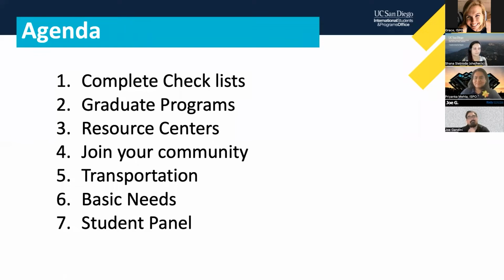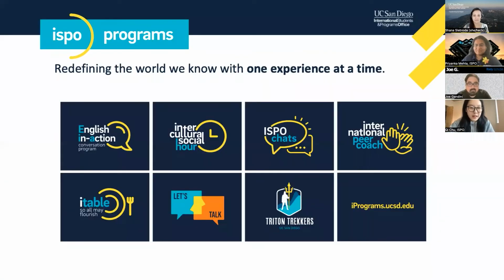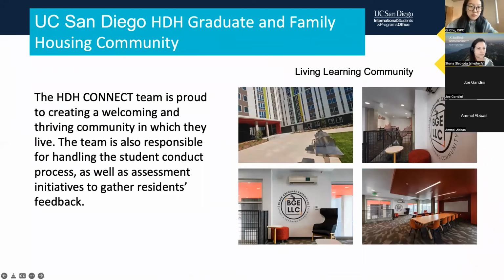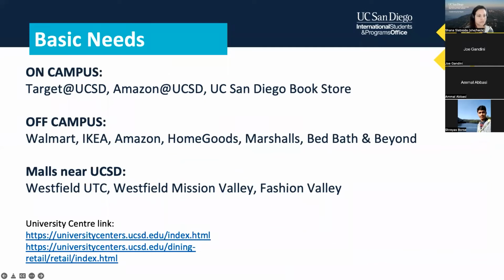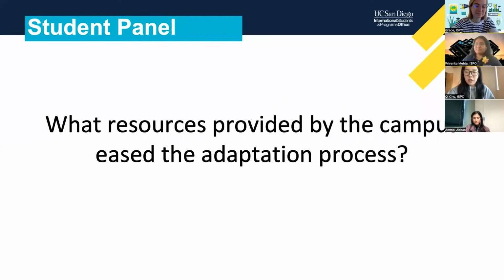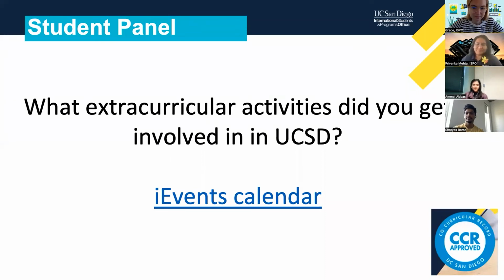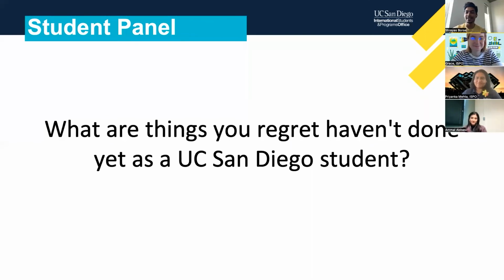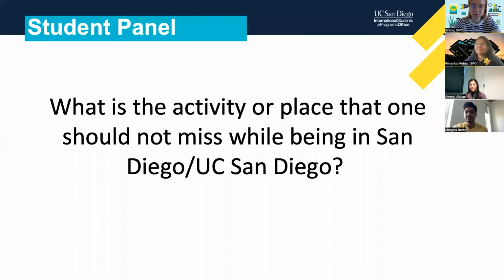Pre-Arrival Webinar 2022: [Grad] Student Life and Get Involved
Congratulations on your acceptance and admittance to UC San Diego! In this webinar, we will cover a checklist of useful resources that would help enrich your graduate life, meanwhile with wonderful answers and advice from our student panel regarding aspects of graduate life.

00:00 Intro
00:13 Agenda
01:03 iNewStudent.ucsd.edu Checklist
01:43 gard.ucsd.edu Checklist
02:44 Reminders From Graduate Admissions
04:08 What is UCSD Grad Life?
05:31 ISPO Resources
05:40 1) ISPO programs
06:37 2) Globally Engaged Tritons CCR Certificate
07:09 3) iEvent Calender
07:52 4) Grad Pals Program
08:37 5) Surf Check Guide
09:37 Community Centers
11:00 International Student Organizations
11:55 HDH Graduate and Family Housing Community
12:47 Transportation
15:18 Basic Needs
17:39 Student Panel
17:56 1) Panelists Introduction
19:55 2) What was the most challenging part of adapting to UC San Diego?
22:30 3) What resources provided by the campus eased the adaptation process?
25:46 4) How would you describe your experience as a graduate student at UC San Diego, beyond the classroom?
29:30 5) What Extracurricular activities did you get involved in at UCSD?
32:55 6) What are things you regret haven't done yet as a UC San Diego student?
35:02 7) What piece of advice would you give to incoming international graduate students?
39:51 8) What is the activity or place that one should not miss while being in San Diego/UC San Diego?
42:21 Q&As
42:34 1) recommendation for how to find research opportunities?
44:01 2) Advice for transitioning from semester to quarter system?
45:56 3) Advice for enrolling course for the first quarter?
48:25 4) Experience of involving in sports at UC San Diego
50:16 5) Advice for career transition & switch
54:25 Thank you and Welcome!